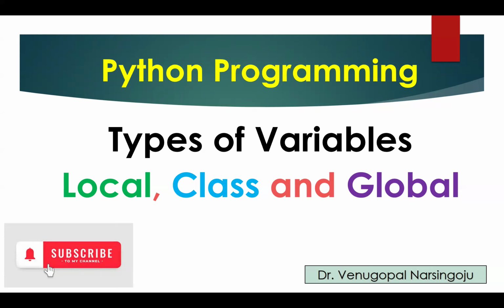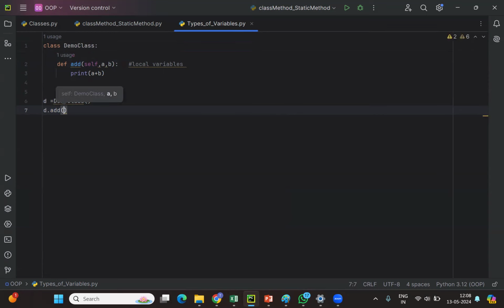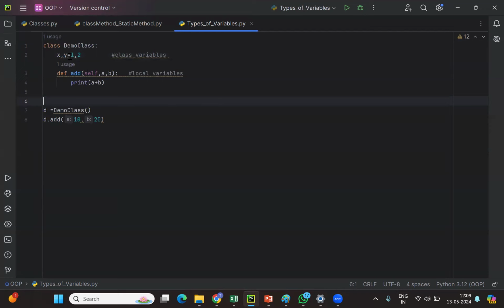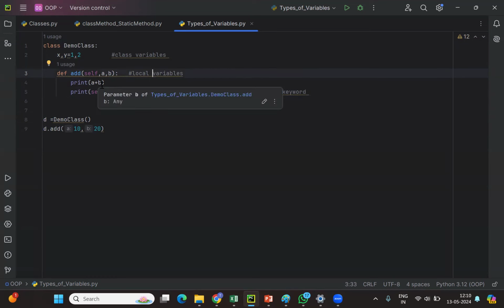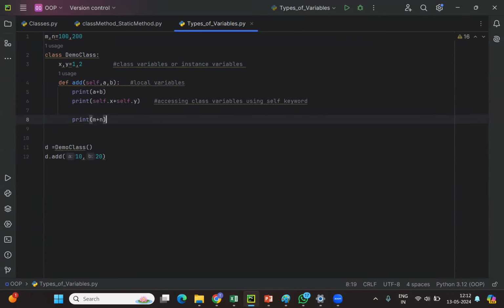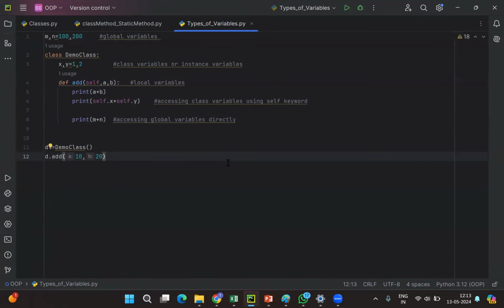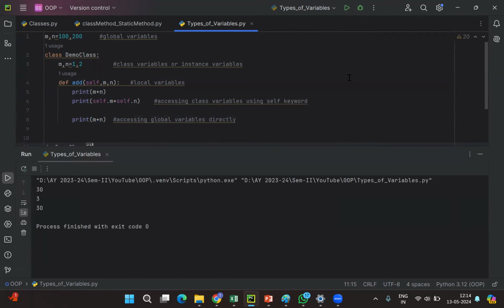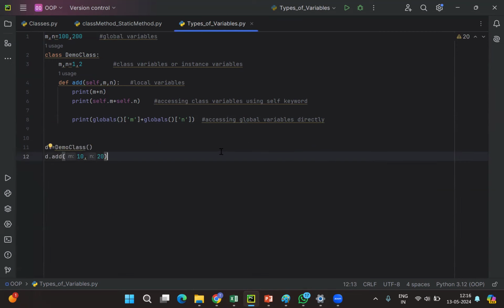Types of Variables in Python | local | class | global | Venugopal Narsingoju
This video explains about types of variables in python which are local variables, class variables or instance variables and global variables with practical demonstration.

Regards
Venugopal Narsingoju